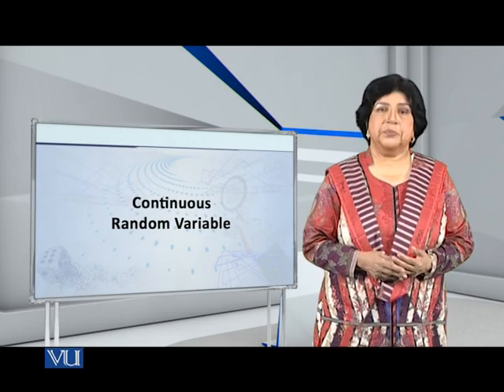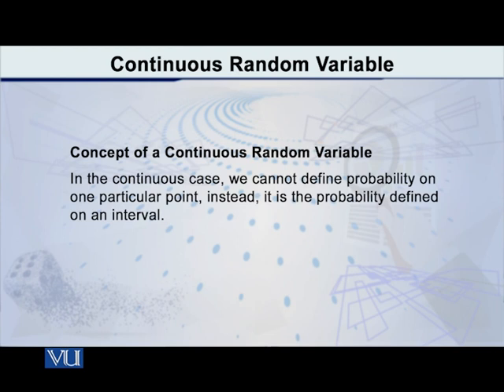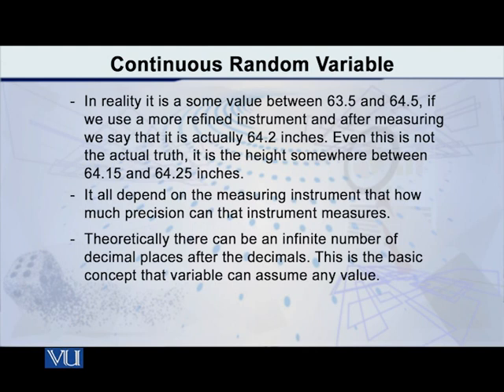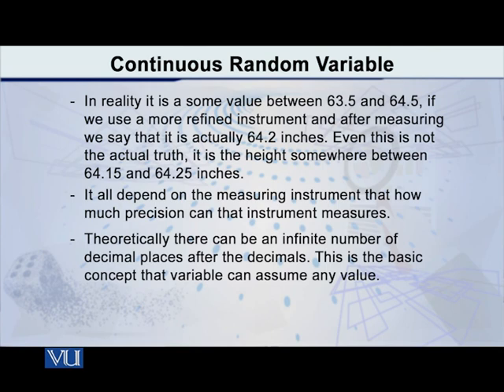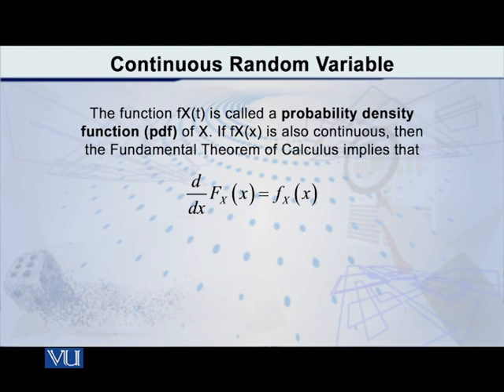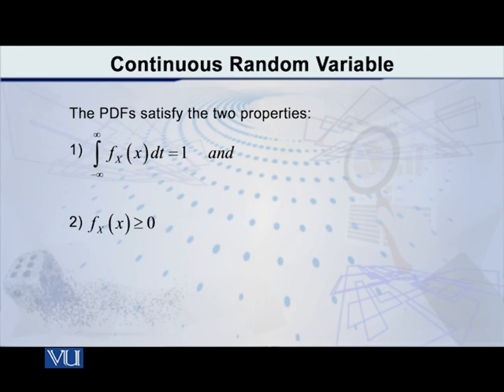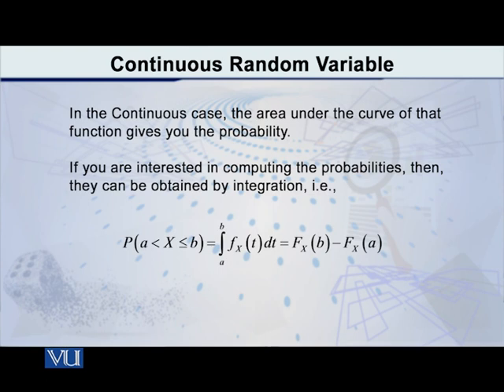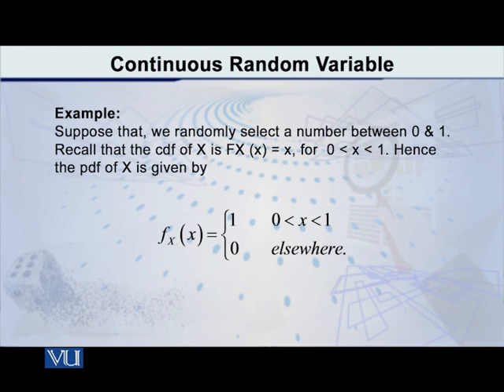Random Variable - Continuous Data | Probability Distributions | STA642_Topic007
Topic007 - Random Variable - Continuous Data